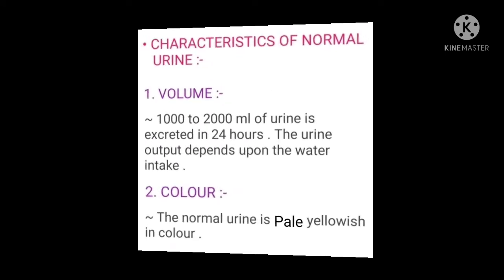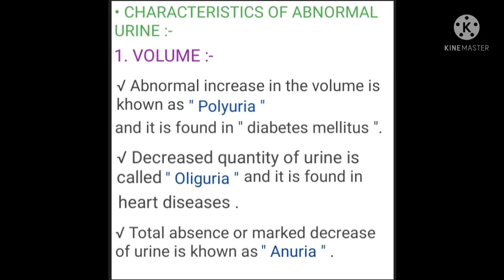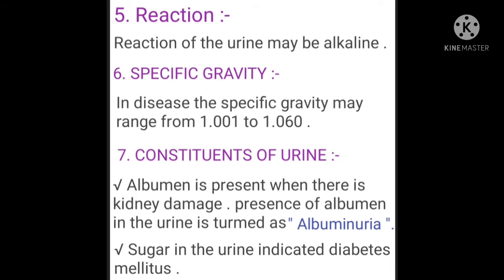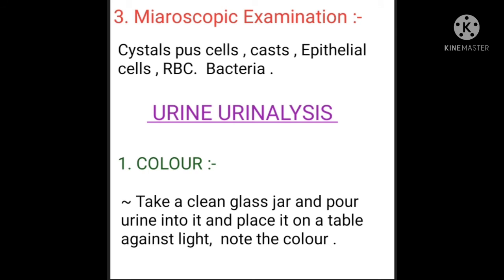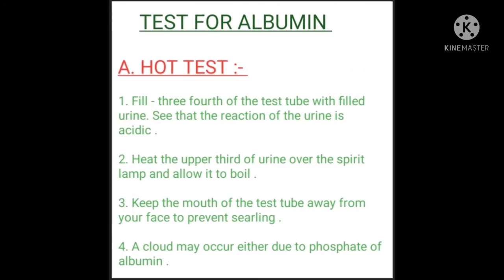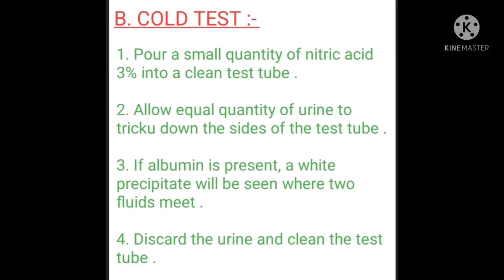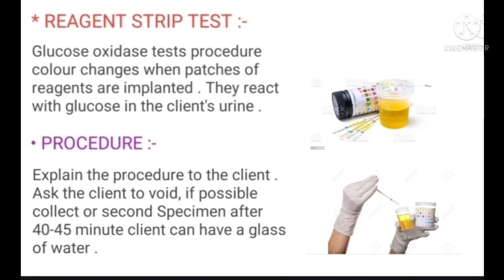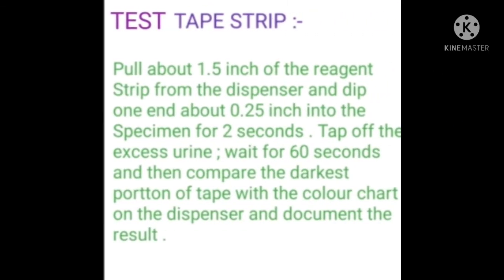Collection Of Urine Specimen।। Method Of Collecting Urine Specimen।। Sugar Albumin Test In Urine।।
Collection of urine specimen
Urine sample
Method of collecting urine
characteristics of normal urine
characteristics of Abnormal urine
sugar Albumin test in urine
Benedicts test
reagent Strip test